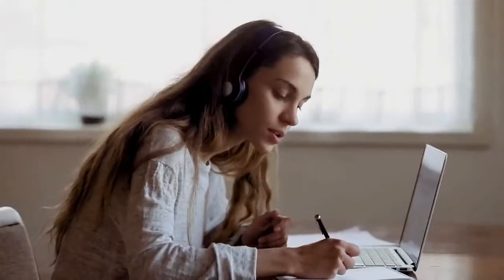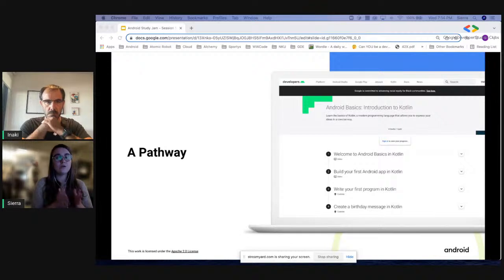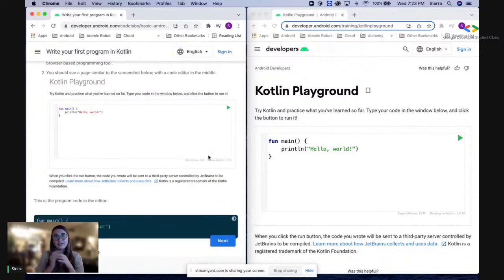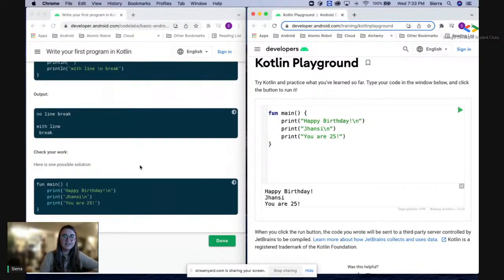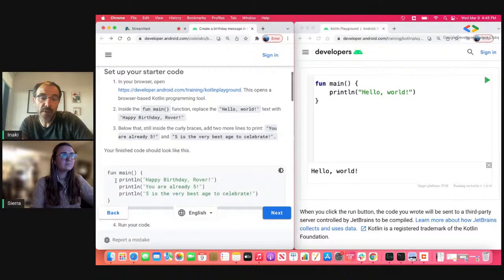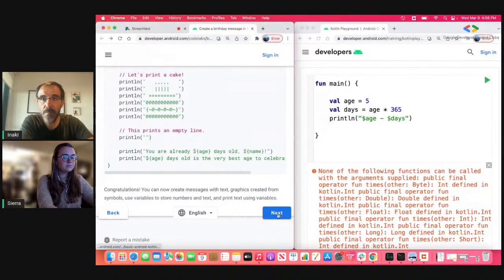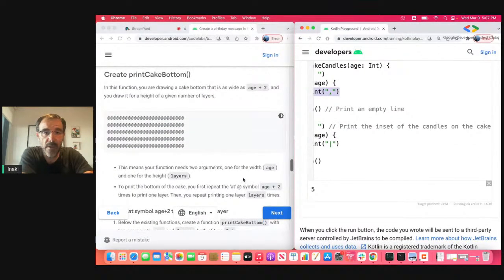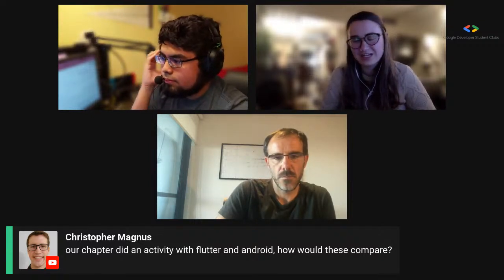Android Basics in Kotlin: Introduction to Kotlin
Learn the basics of Kotlin, a modern programming language that allows you to express your ideas in a concise way.

Introduction to Kotlin: 1 hr + Q&A

Learn to code in Kotlin, a modern programming language that makes coding clear and accessible

Sierra Obryan & Inaki Villar

Co-hosting school: Angel - the University of Illinois